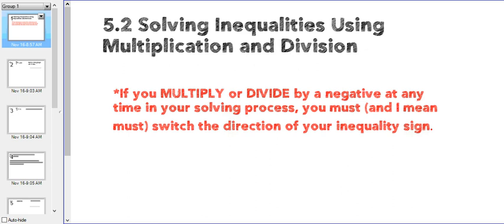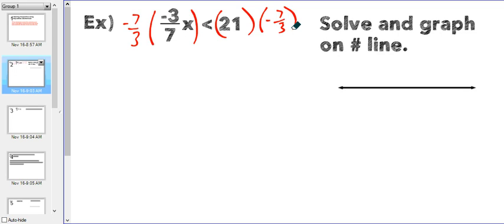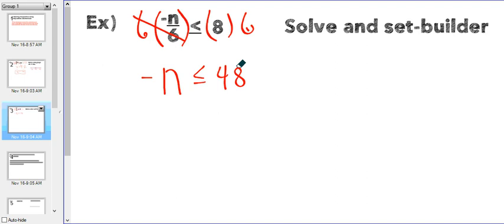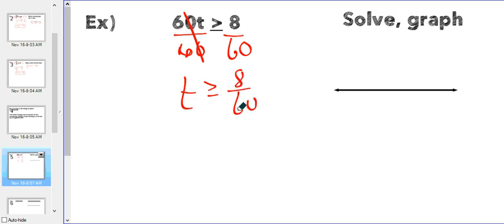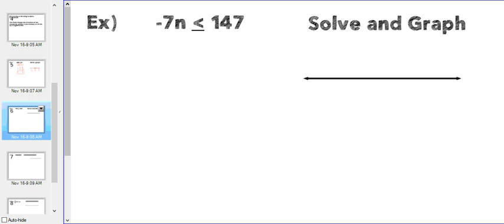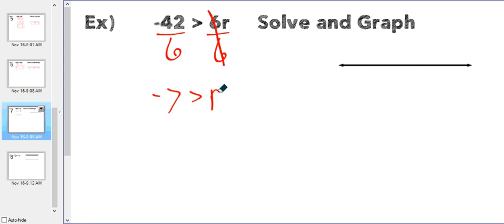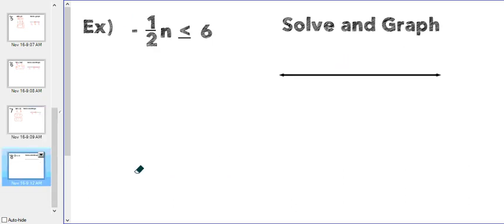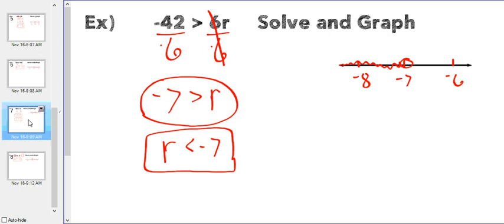5 2 Video Notes Mulitplying and Dividing to Solve Inequalities